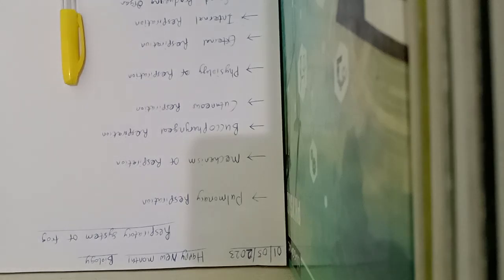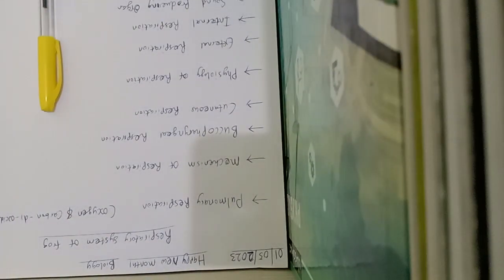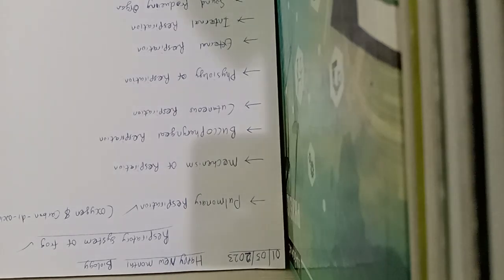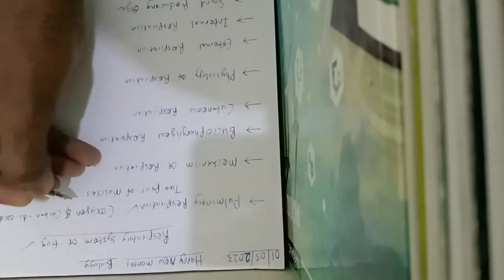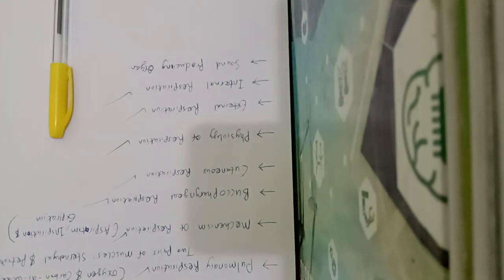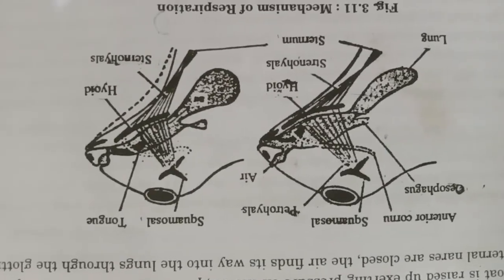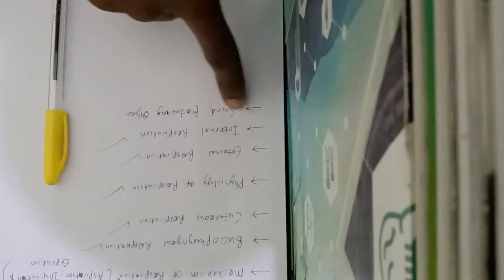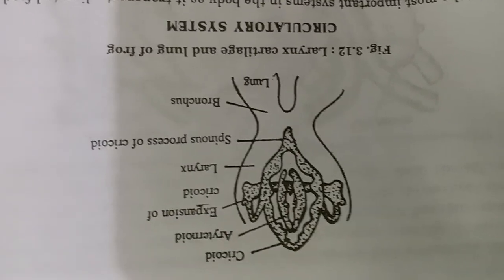Respiratory System Of Frog 🐸 In May-01-2023 {Part C}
In this video I explained the anatomy and physiology of frog 🐸 { part c }

Best Regards...